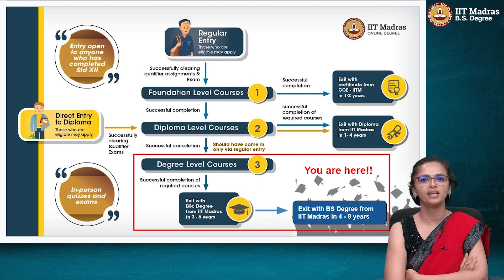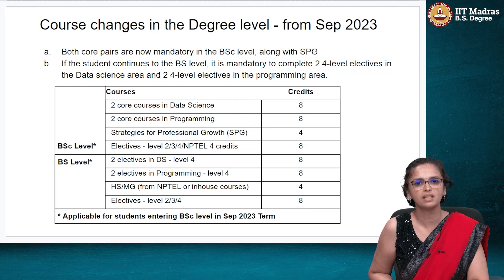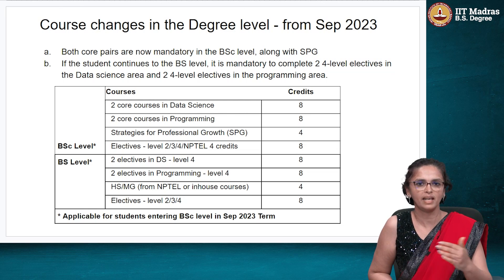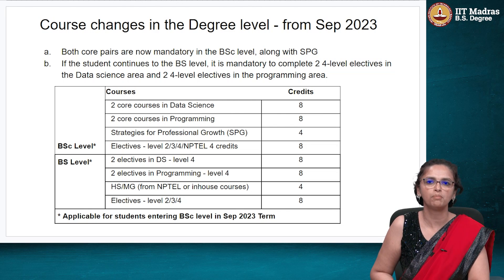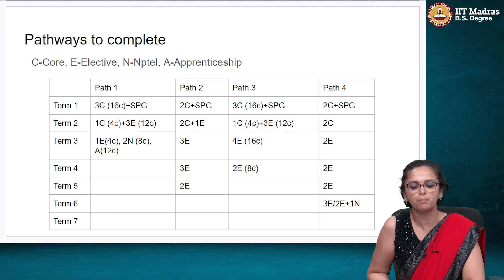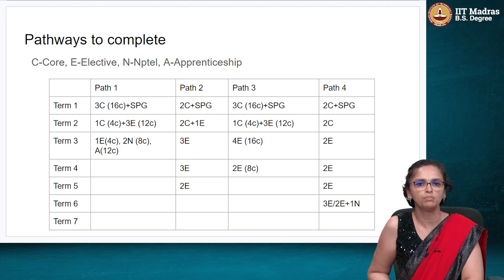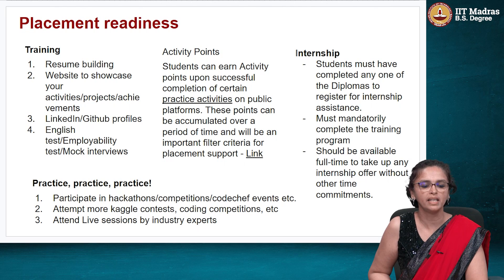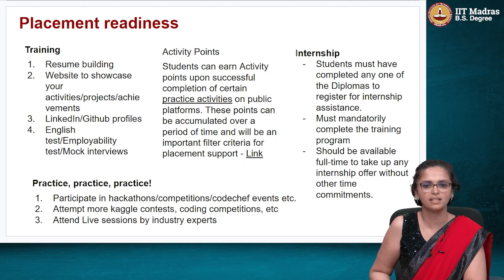Degree level Orientation | IIT Madras BS Degree